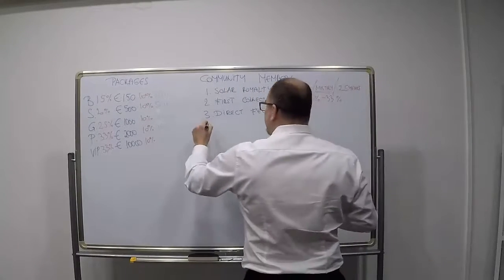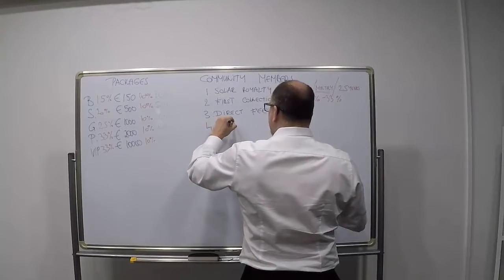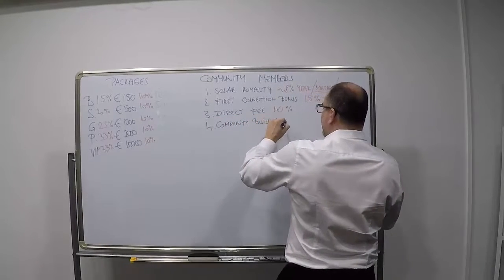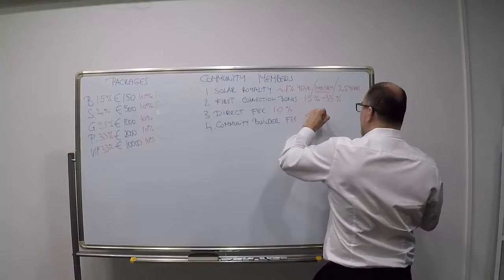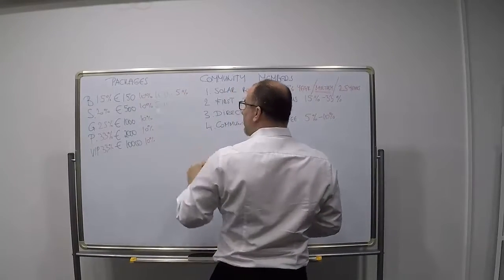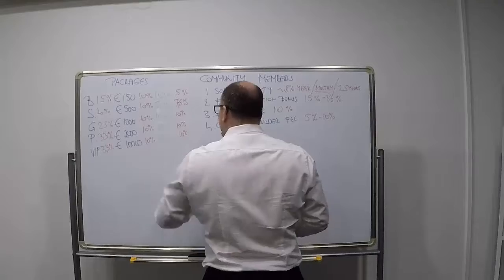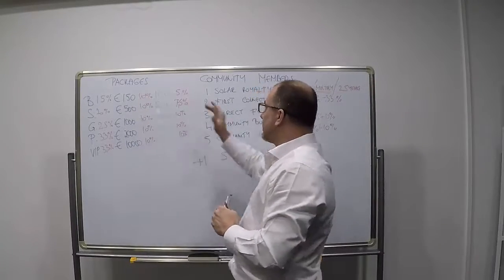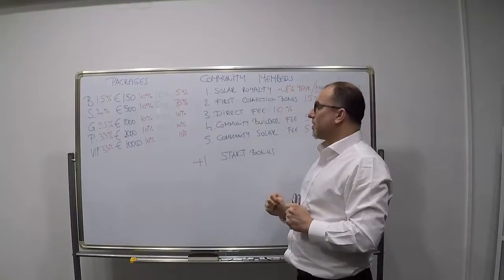Community Members and 6 ways to Earn Money Final